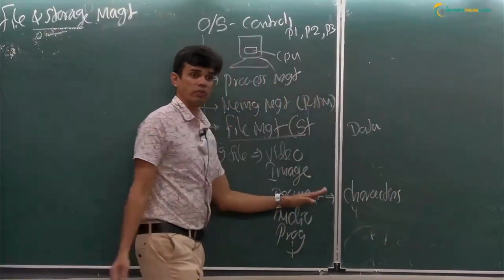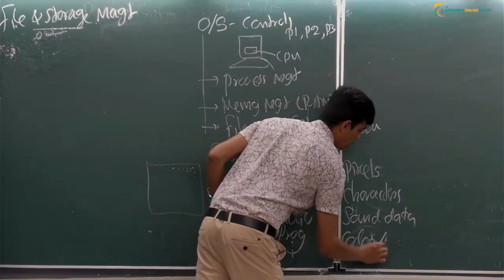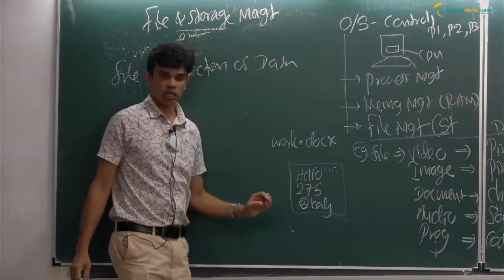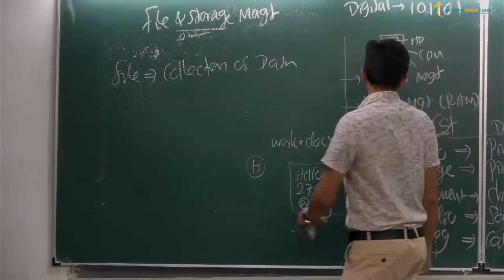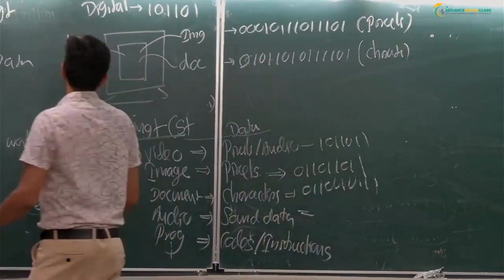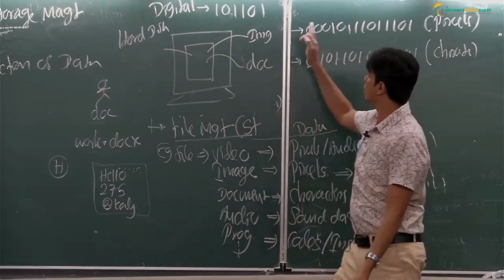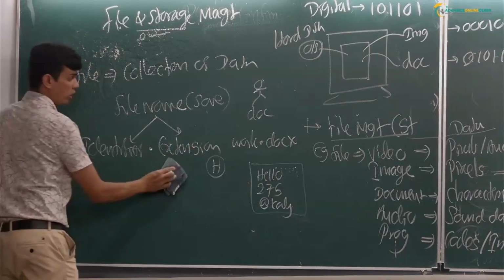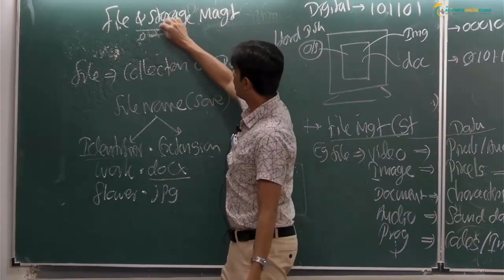File Management (Operating Systems - Chapter 05)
This is an unedited video from A/L 2026 live session to introduce the File Management part Under the Chapter 05 (Operating Systems)  in Advanced Level(A/L) Syllabus.

Good luck my Boys & Girls !!!...
For Online ICT classes contact 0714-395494 (WhatsApp)